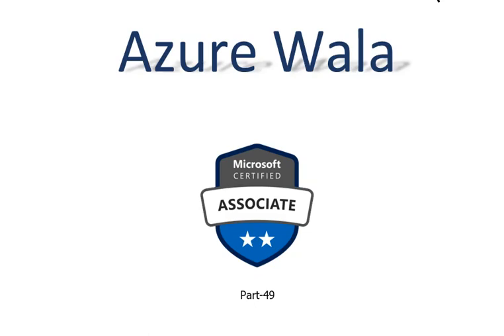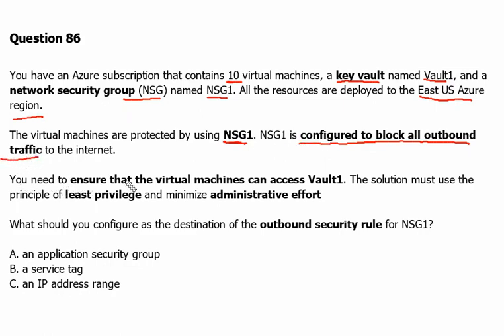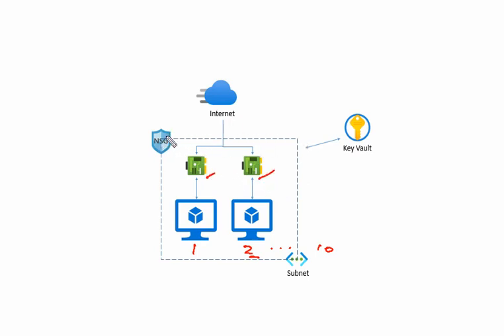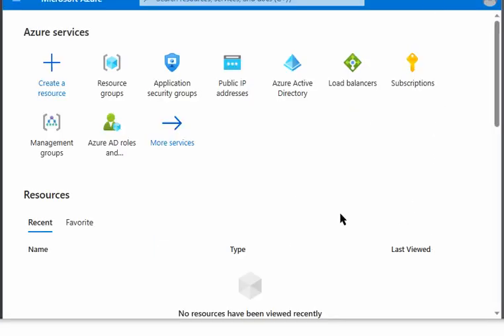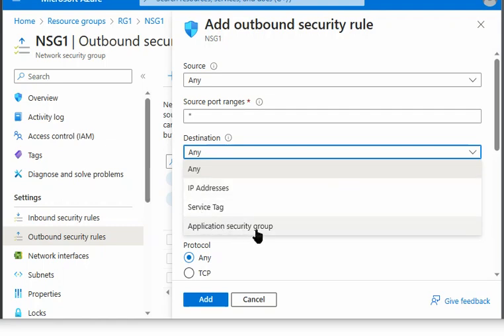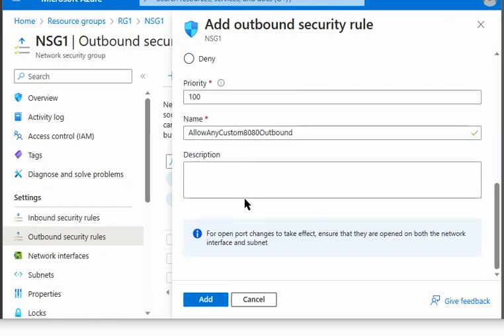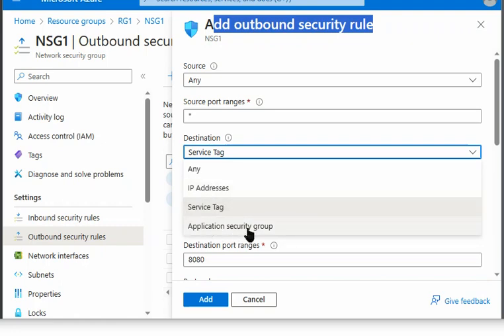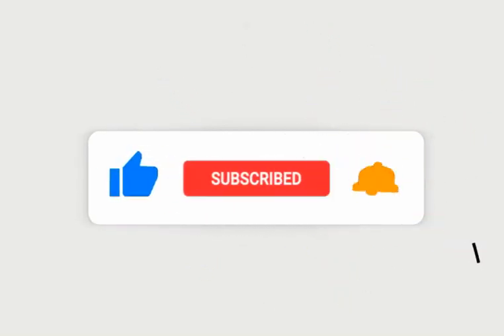49. MS Azure Administrator Associate AZ 104 - Outbound security rule, network security group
- Network Security Group
- Azure NSG
- Outbound security rule
- Application Security Group
- Service Tag
- IP Address range